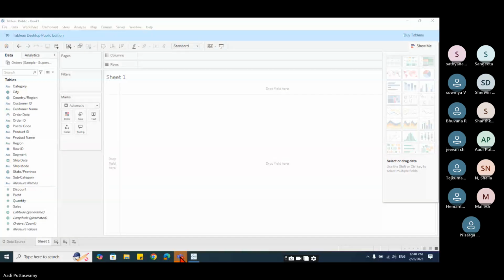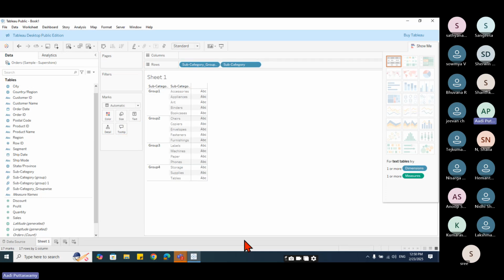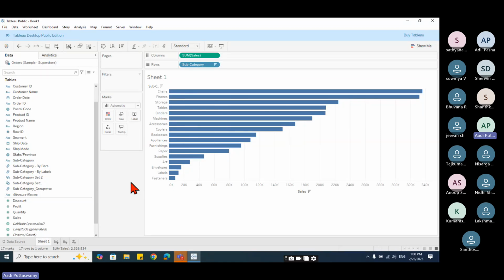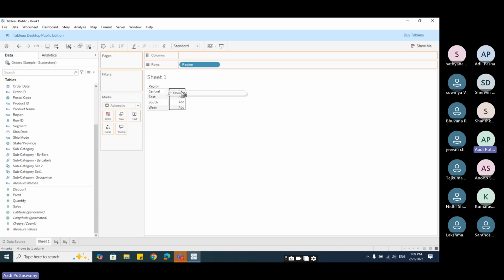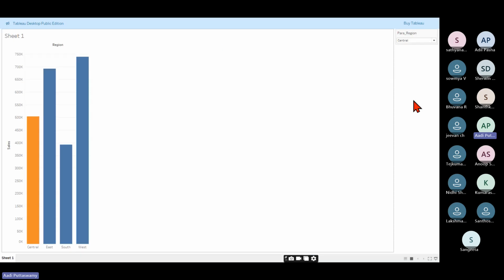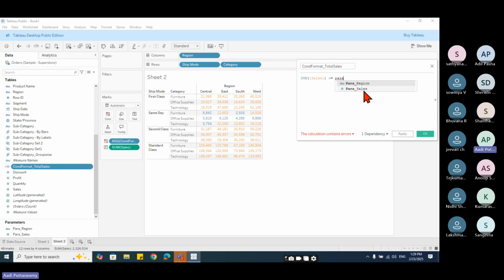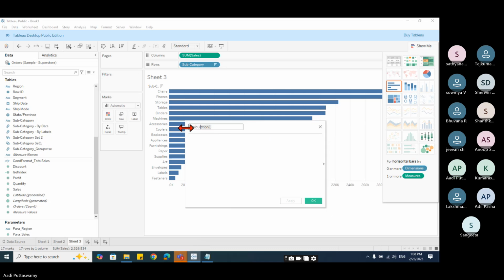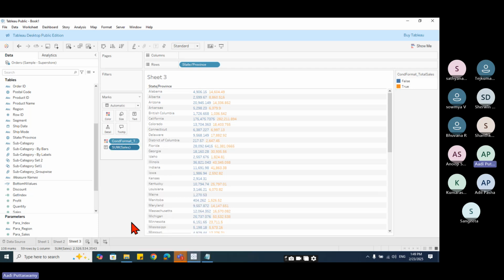COMPLETE TABLEAU COURSE ONLINE CLASS FOR 2025 | SESSION 06 | GROUP, SET, PARAMETERS, TABLE FUNCTIONS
🚀 Master Advanced Tableau Concepts! In this session, we dive deep into some of the most powerful features in Tableau – Groups, Sets, Parameters, Table Functions, and Filters – to enhance data analysis and visualization.

📌 Topics Covered:
✅ Groups – Organize and categorize data efficiently
✅ Sets – Create dynamic subsets for advanced filtering
✅ Parameters – Make your dashboards interactive and user-friendly
✅ Table Functions – Leverage advanced calculations for deeper insights
✅ Filters – Optimize data selection for impactful storytelling

🔥 By the end of this session, you’ll have a strong grasp of these advanced Tableau functions and how to use them for real-world business intelligence solutions!

🚀 Whether you're a beginner or an advanced user, this session will boost your Tableau expertise!

📂 Course Materials & Resources:
✔️ Exercises, Examples & Notes 📄
✔️ Real-world Datasets for Practice
✔️ Projects & Assignments
🎁 All materials, exercises, and projects will be available for FREE in our Telegram Community Channel!